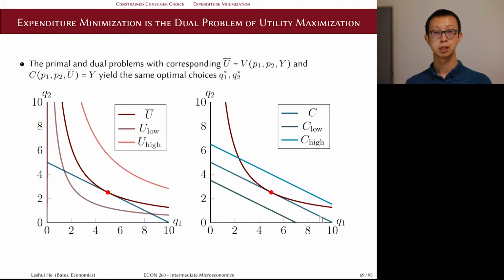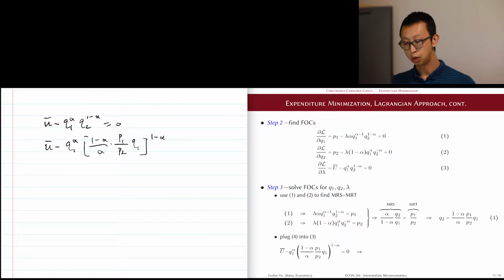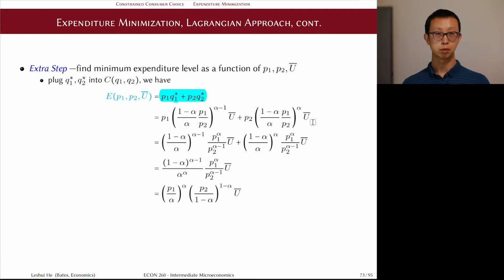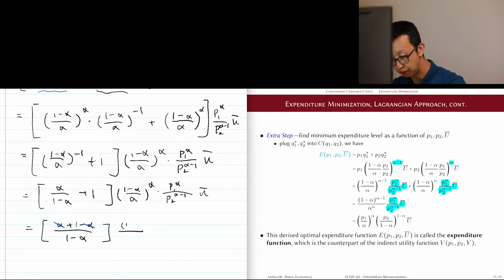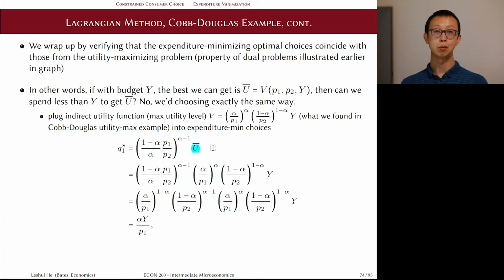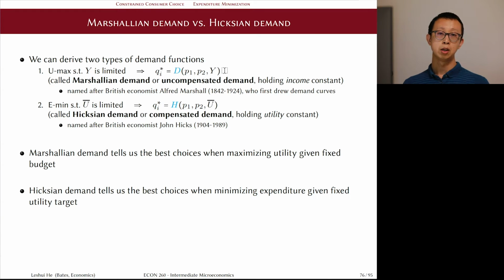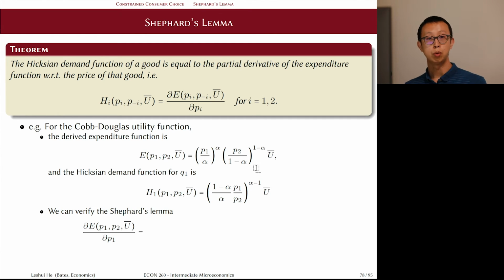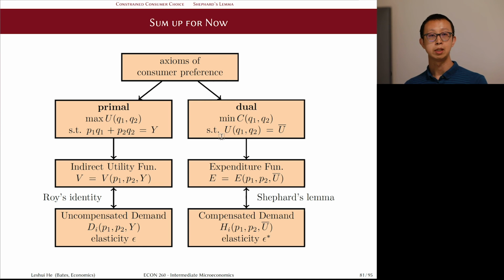2 10 Cost minimization problem algebraic solution